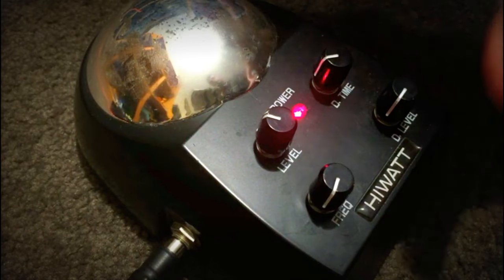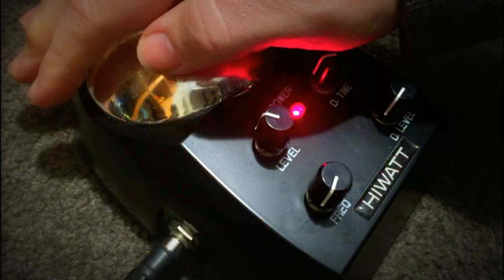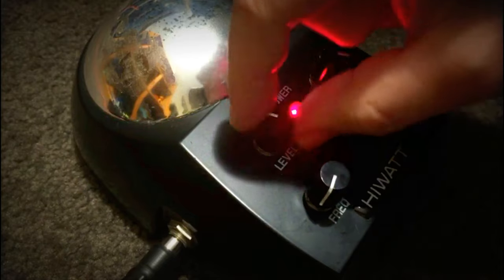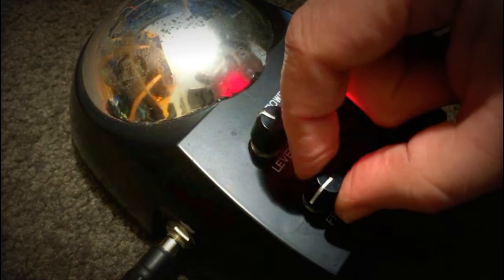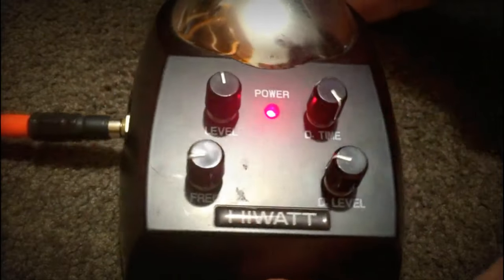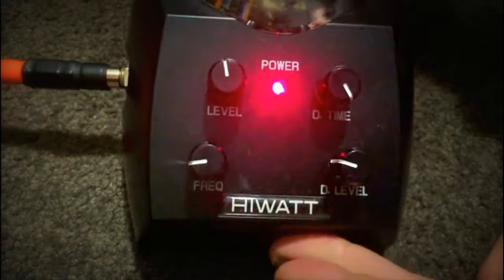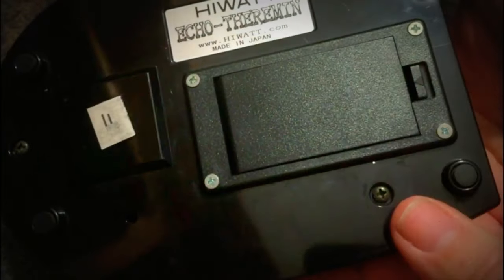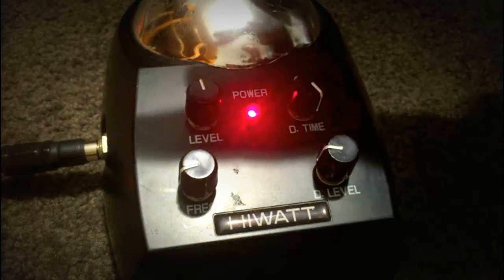Hiwatt theremin (with delay) retrospective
This is my Hiwatt theremin retrospective. i reviewed this years ago but it's so weird and fun i just had to go again :)